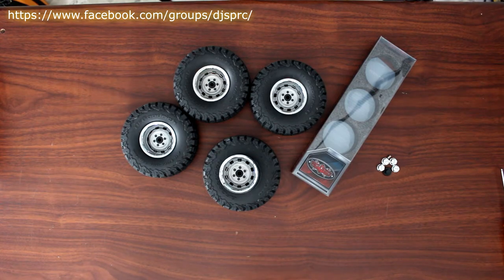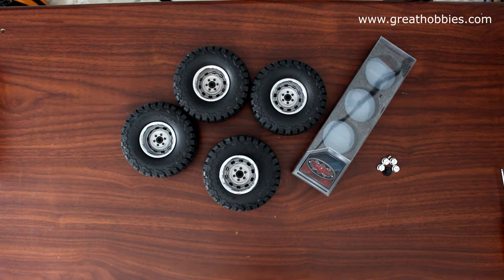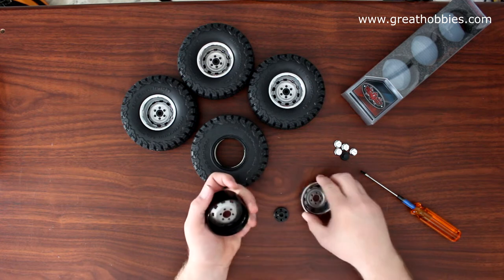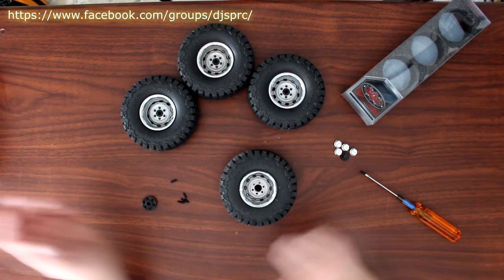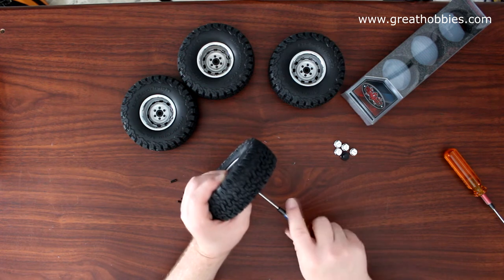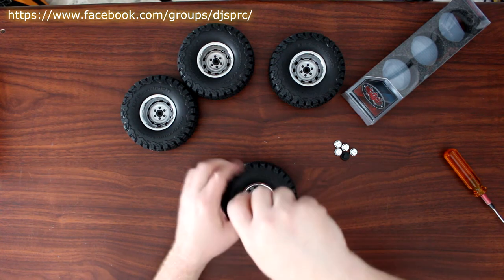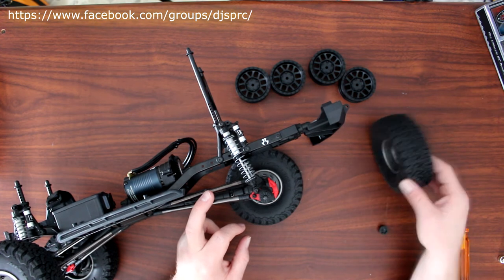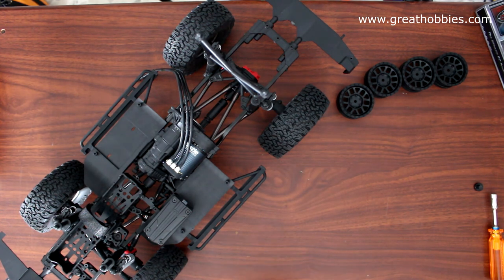Project Cherokee Scx10 II Rims Upgrade